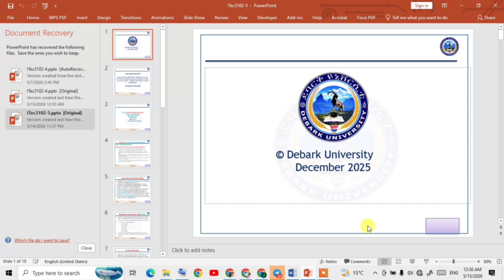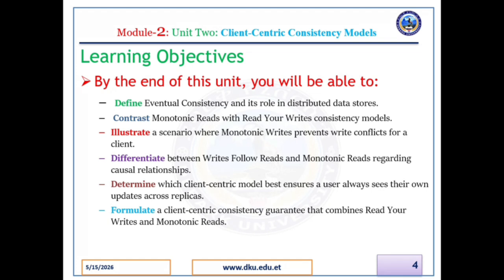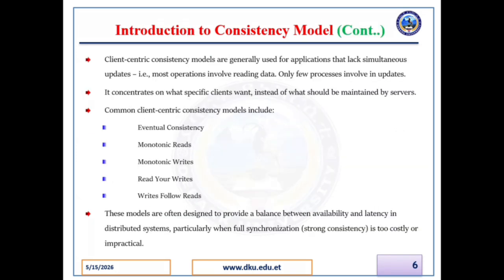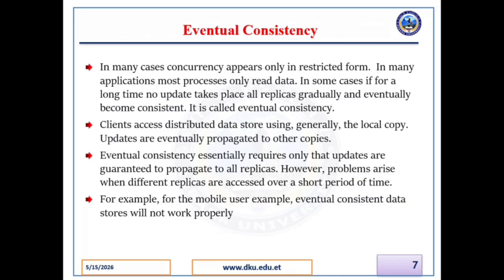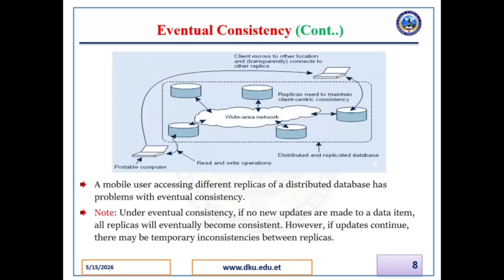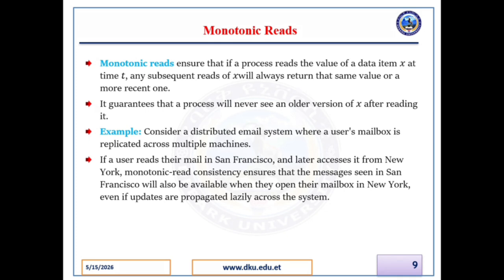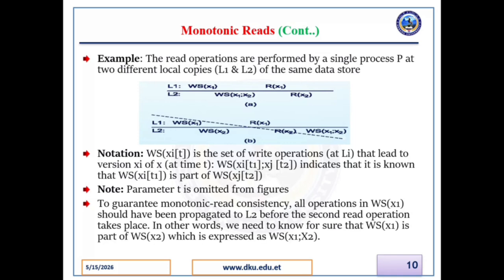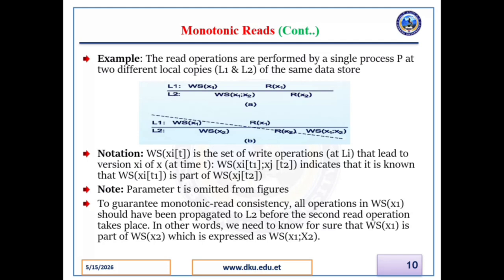Client-Centric Consistency Models - Part -1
Introduction Distributed System